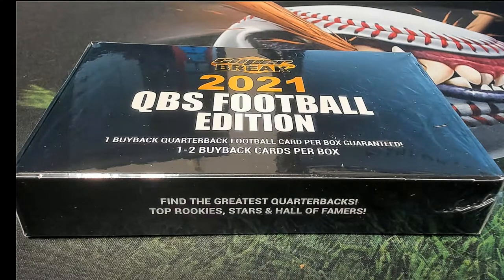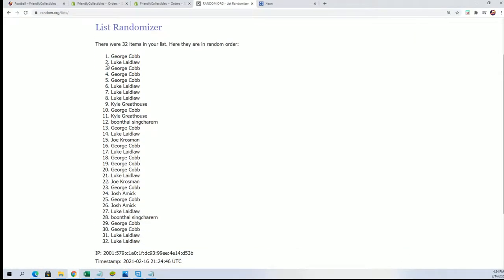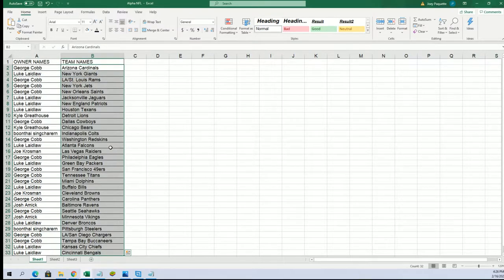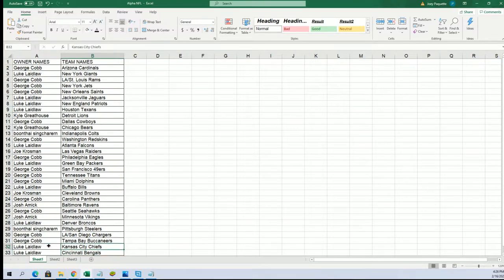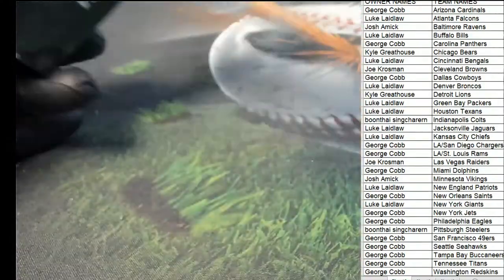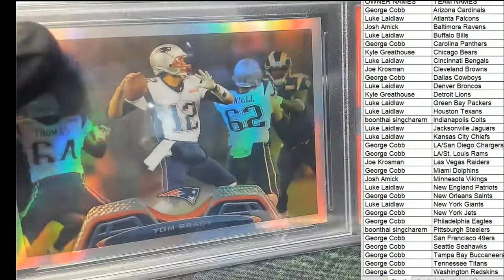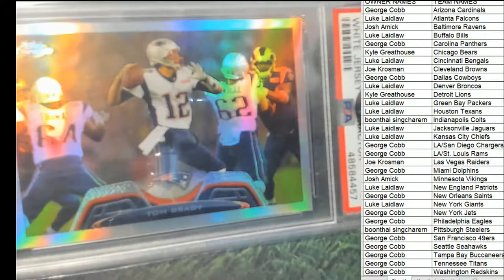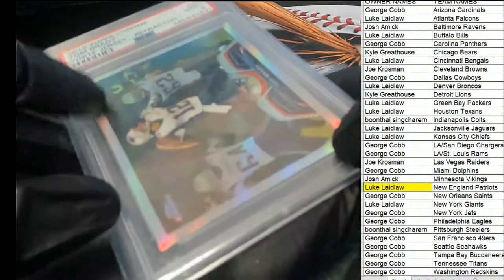2021 Super Break QB Edition Football ID SBQBEDITIONFB131